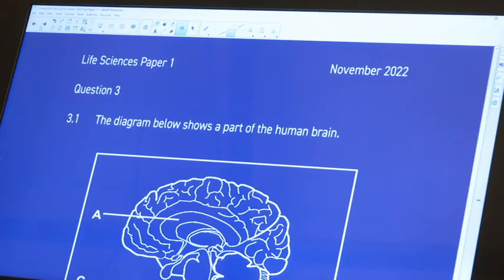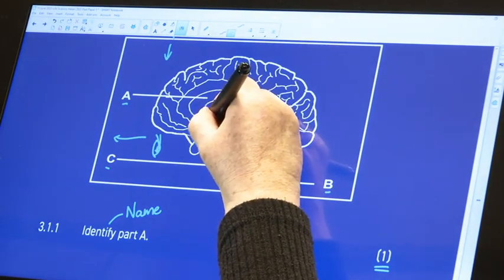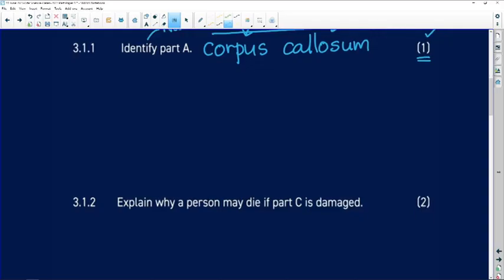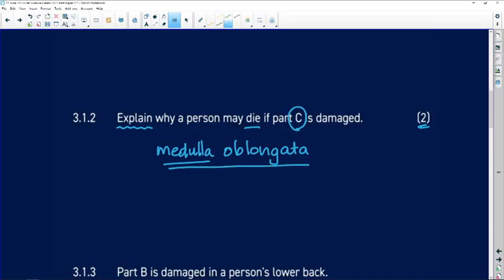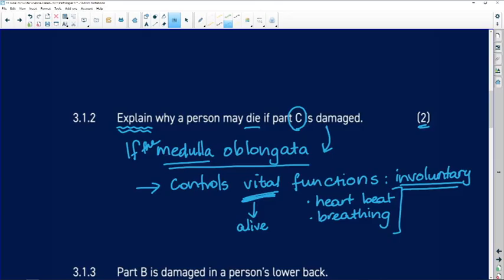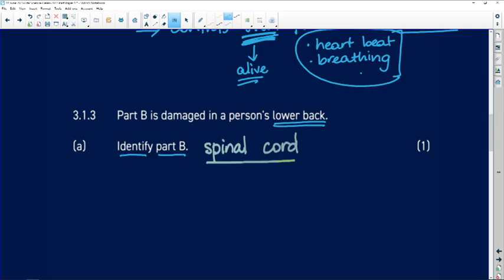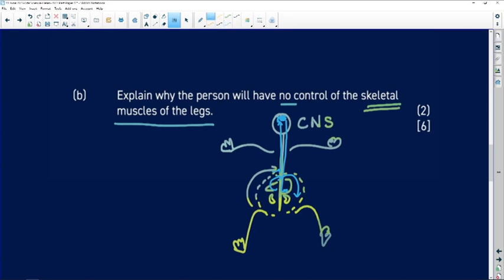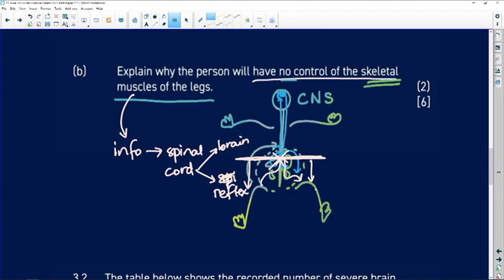Past Papers 2022: Life Science: Paper 1: Question 3.1